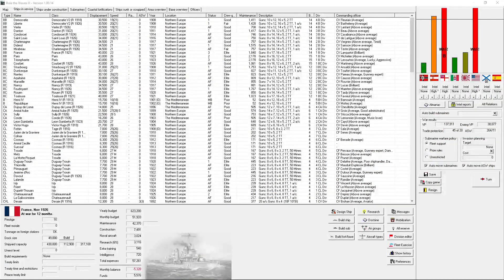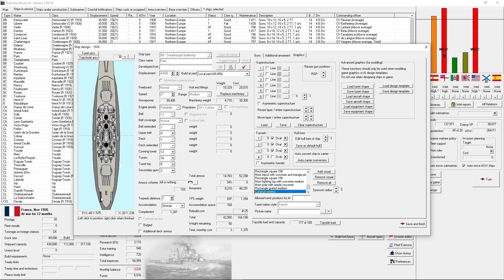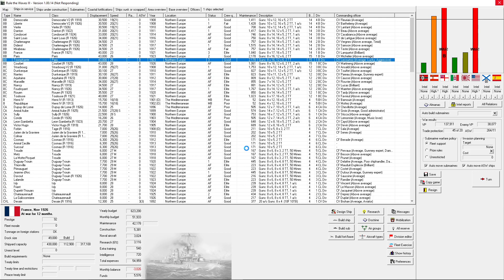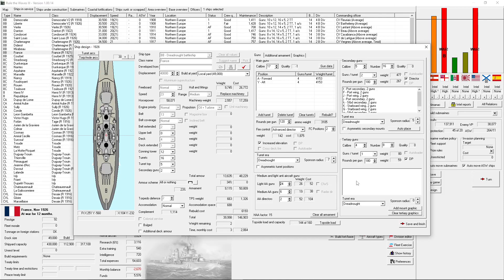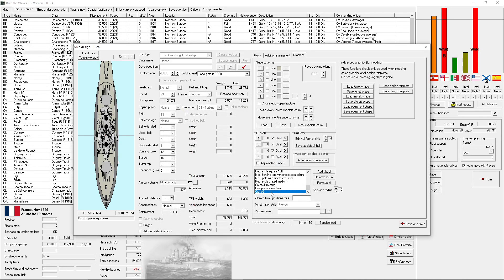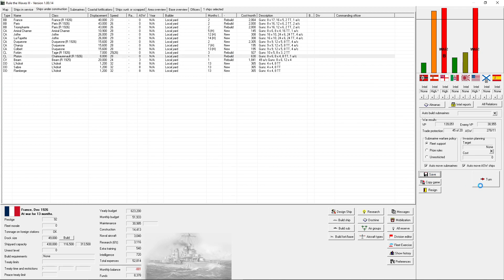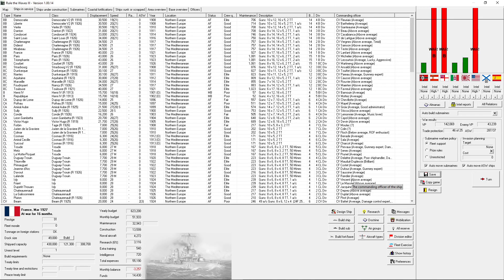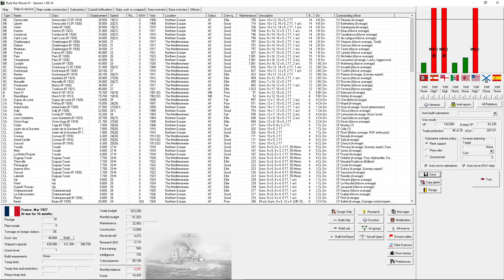Rule the Waves 3 France E62: A Third Opponent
Thank you very much to Matrix, Slytherin, and Naval Warfare Simulations for giving me the press key for this great game!

Also thank you JustOverlord for joining me on this episode

Rule the Waves 3 is purchasable on both Matrix's website and Steam